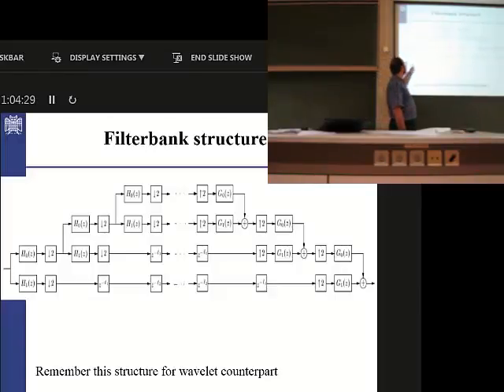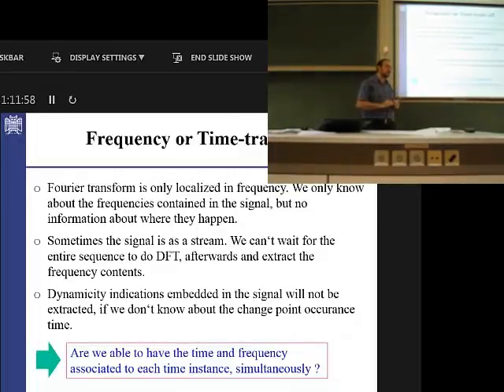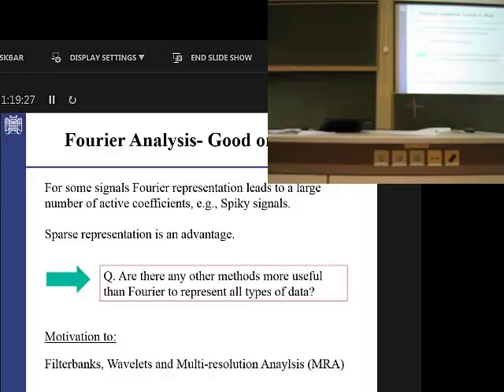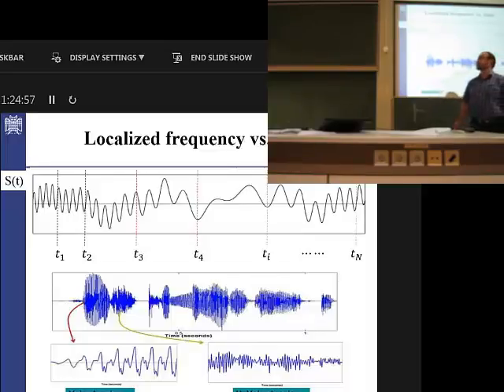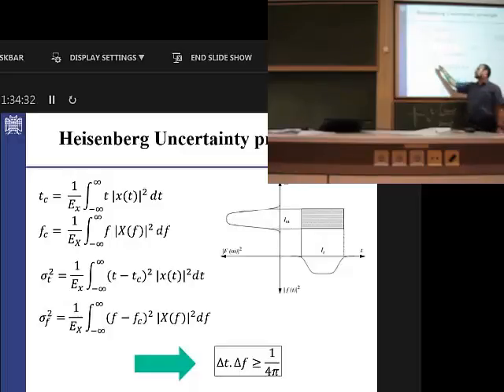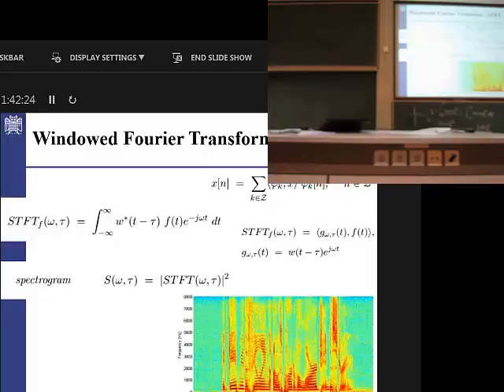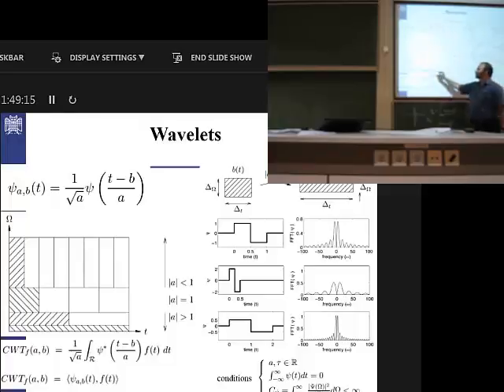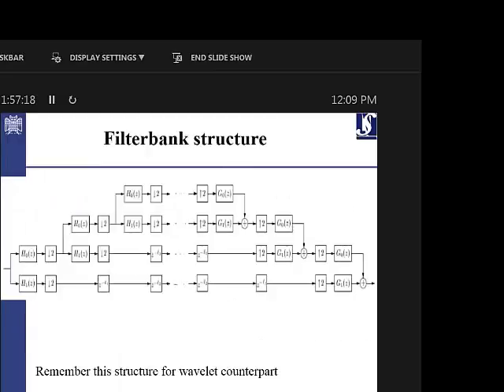DSP UdS SS15 lec7-part2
Rahil Mahdian
Subjects: Filterbanks, Joint Time-Freq Analysis (STFT, Gabor), Wavelets and Multi-resolution Analysis intro